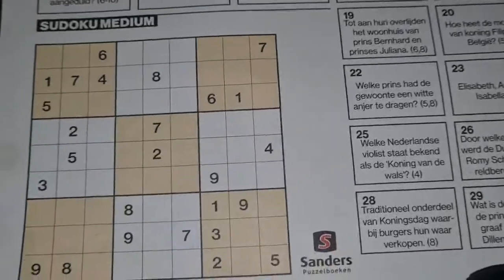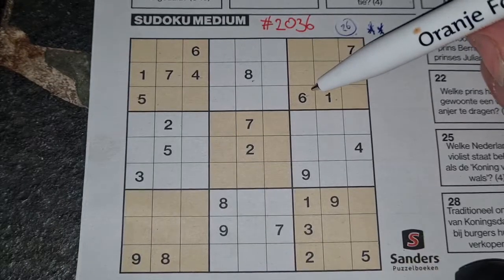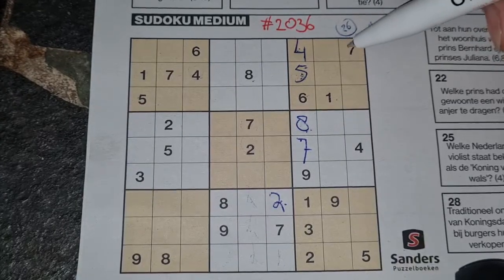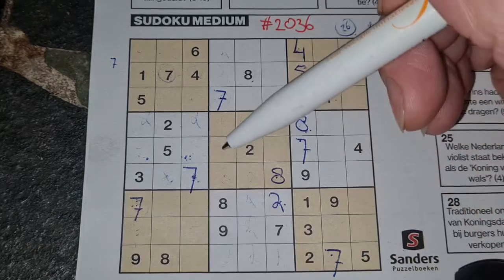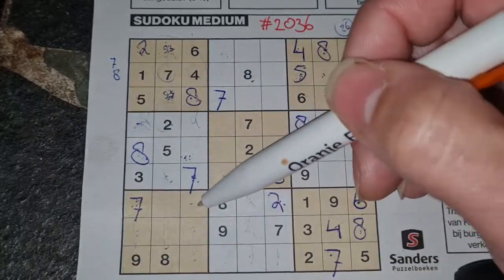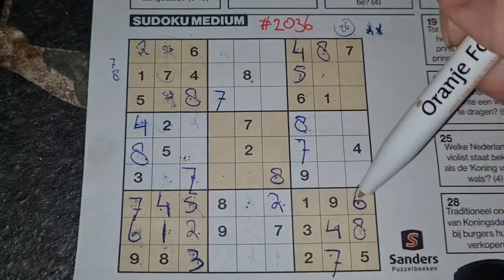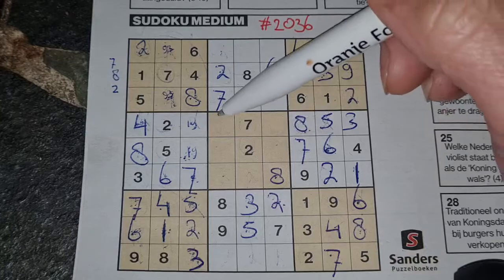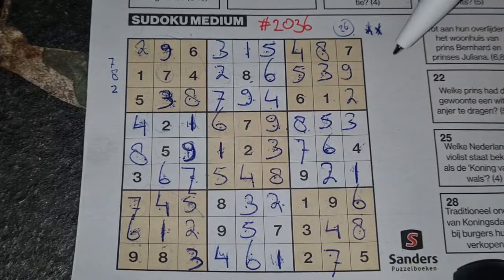Again Our Daily Sudoku practice continues. (#2036) Medium Sudoku puzzle. 12-19-2020